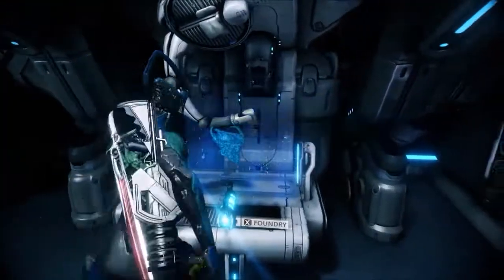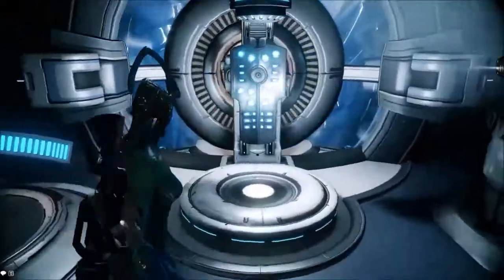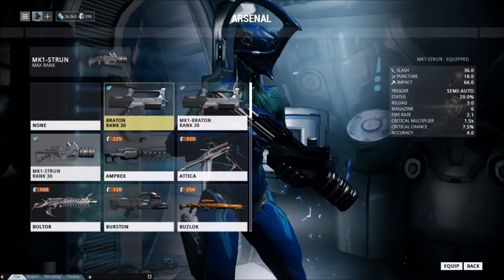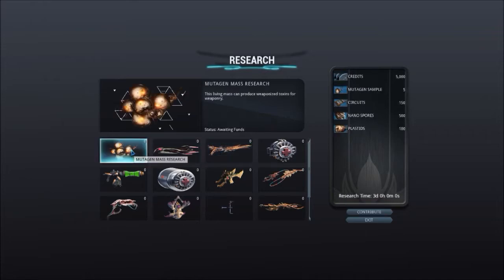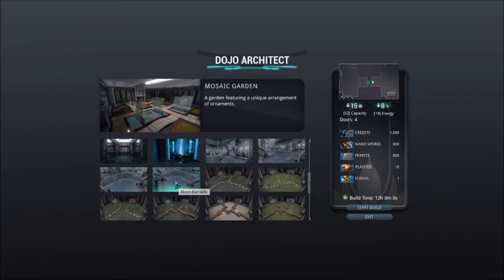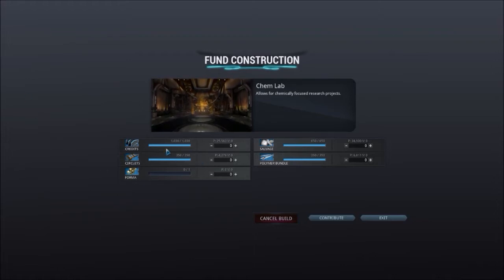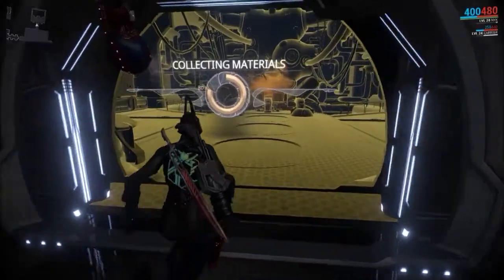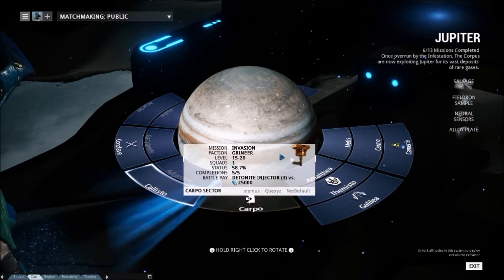Warframe Wednesday #01: The Basics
This will be a weekly series where I'll update you on the progress I've made and we'll do some missions and stuff. Today is all about the basics and next week we'll get into the missions.